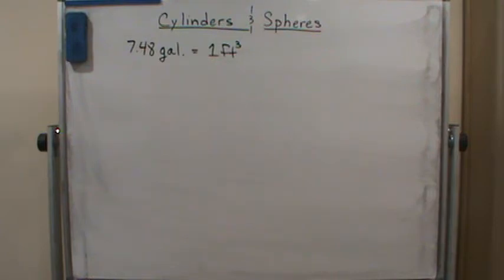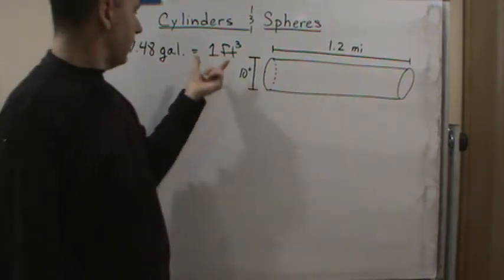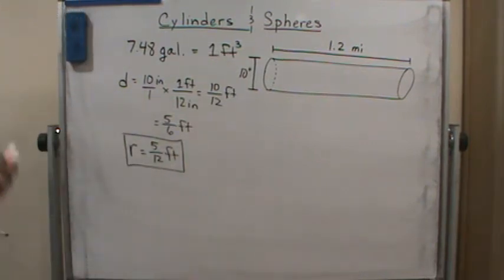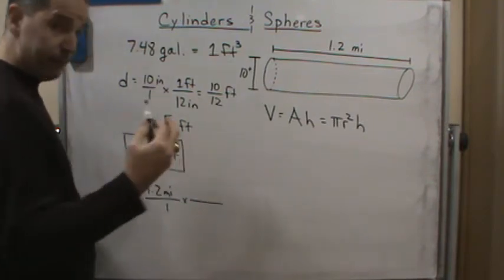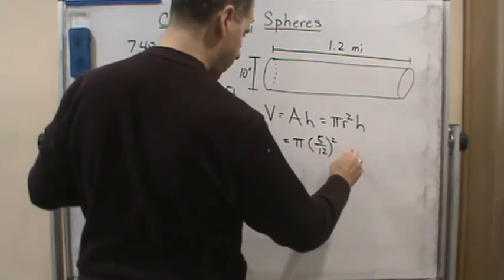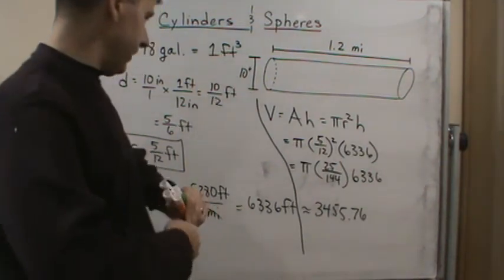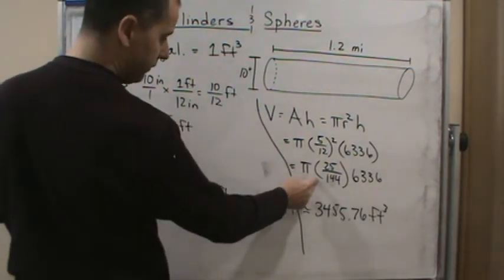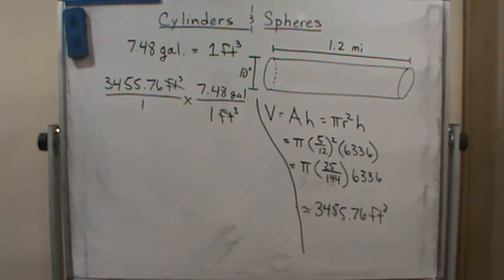WCC Tech Math Cylinders Example 3